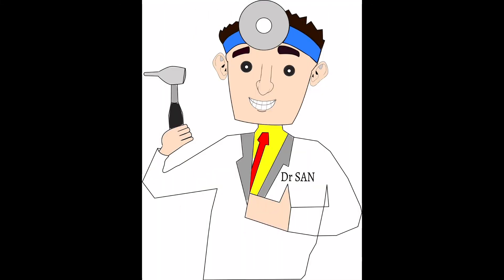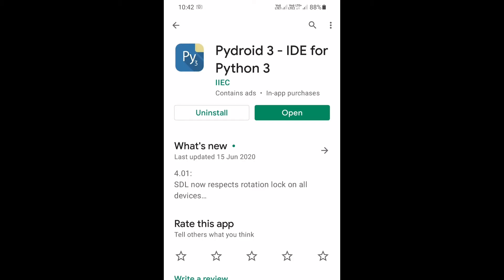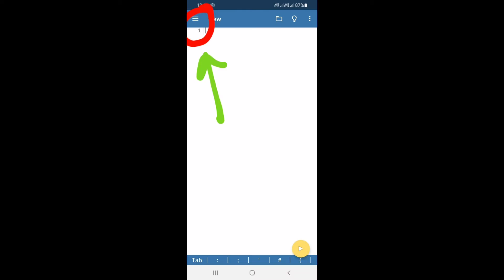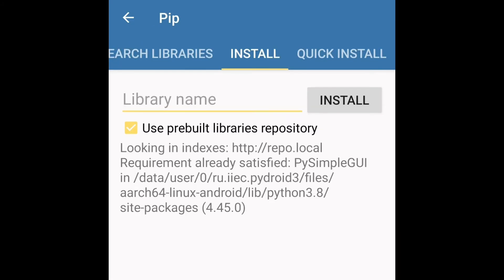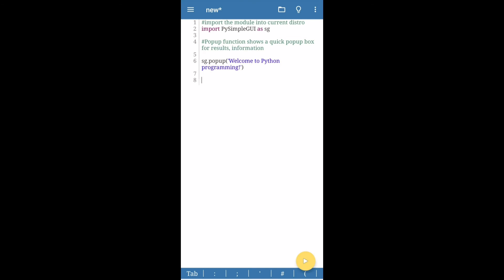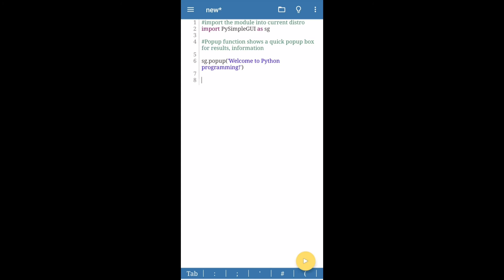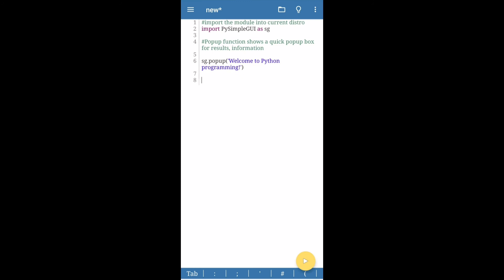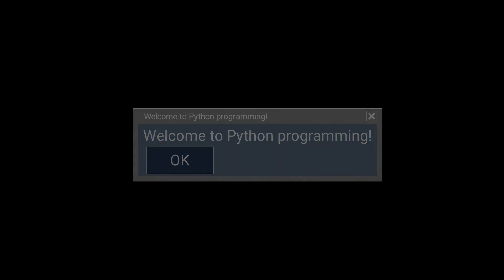Programming on Pydroid 3, PysimpleGUI, Python 3 on Android devices, Learn Graphics Programming.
First steps in learning to create beautiful graphical programs using the Python 3 programming language on Android phone. Installation and PIP package is explained. First in a series of Python programming videos for everyone.